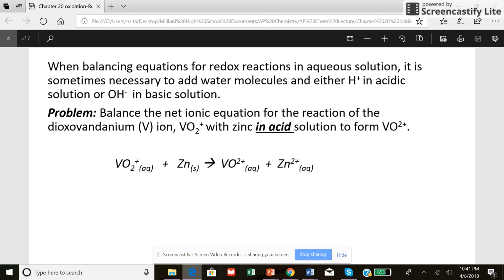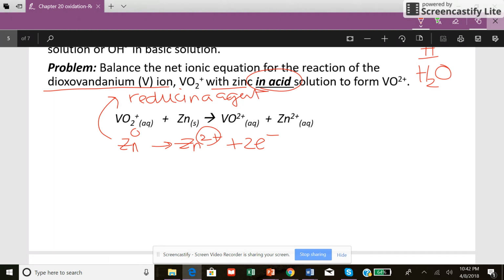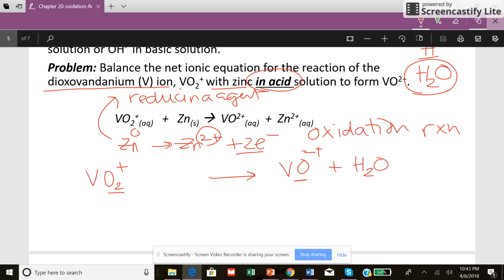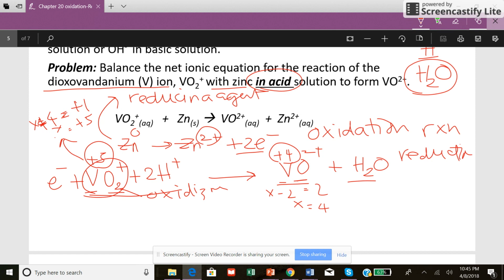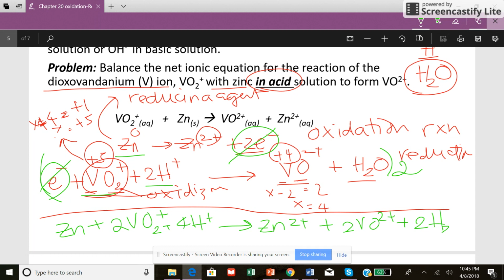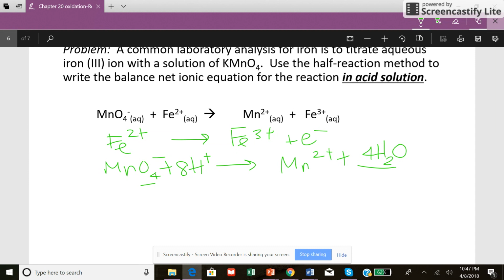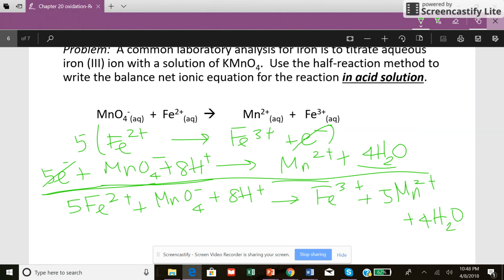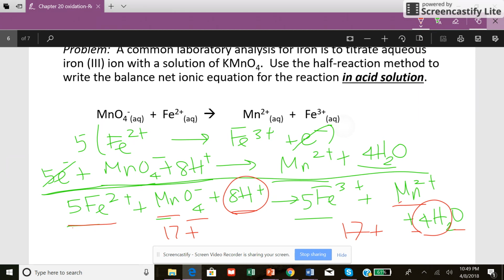Balancing redox reaction part 2